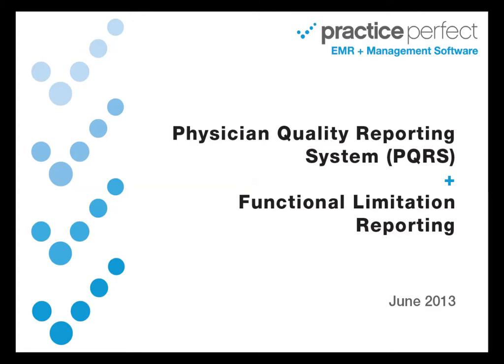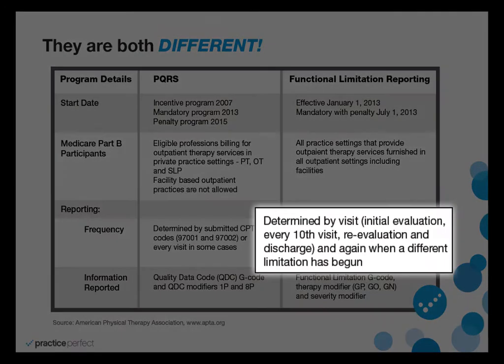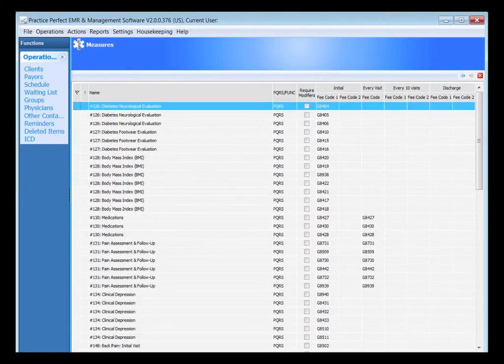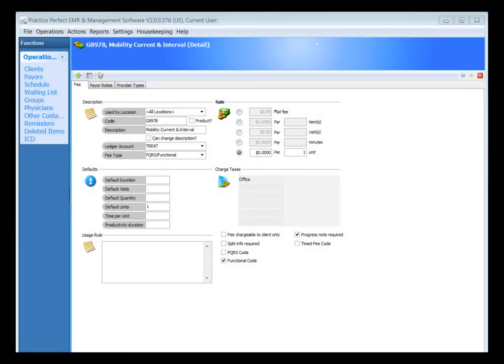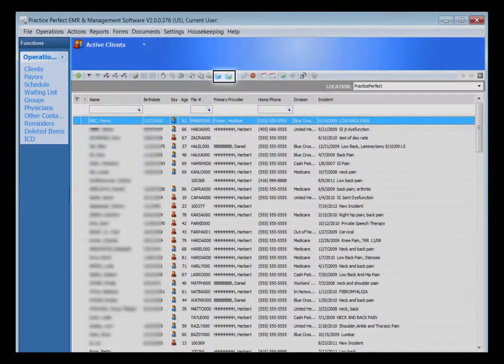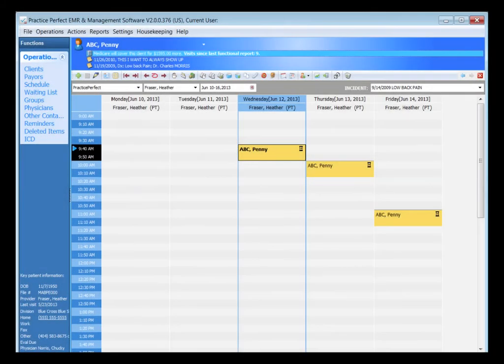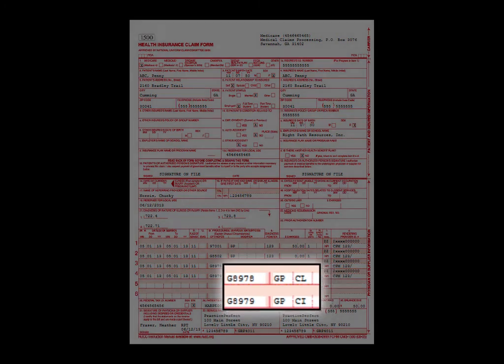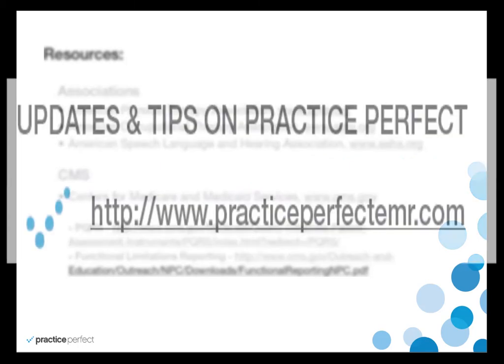Practice Perfect - VERSION 376 or Higher - MEDICARE PQRS and Functional Reporting for USA clinics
A brief tutorial on some newly integrated features within the PracticePerfect software to help with the Medicare PQRS and FUNCTIONAL LIMITATIONS REPORTING.  Functional Limitations reporting is Mandatory with Penalty as of July 1 2013.  For USA clinics only who bill to Medicare.
Available on Version 376 or HIGHER